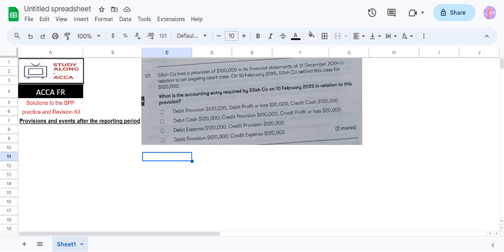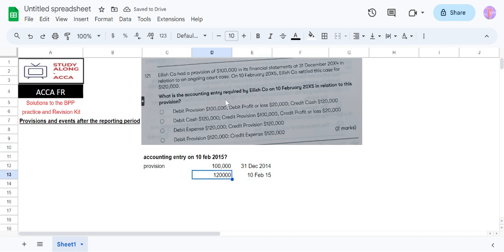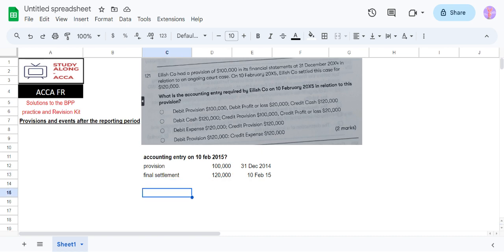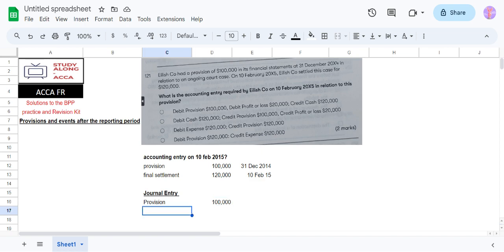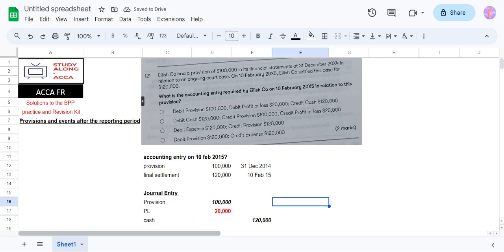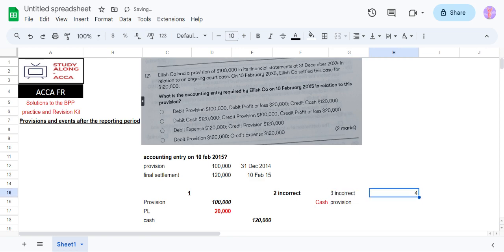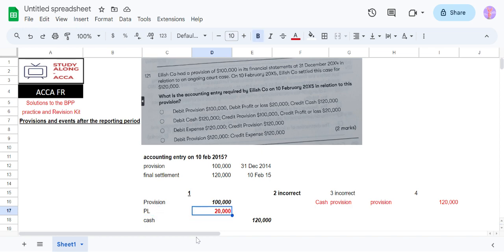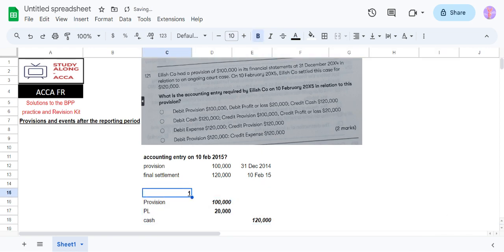ACCA FR Provisions and events after the reporting period 121